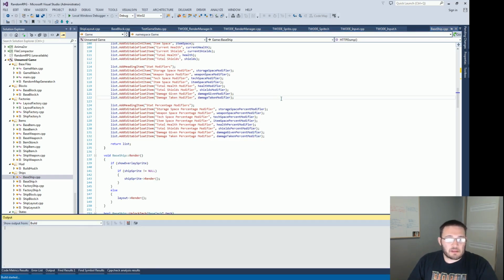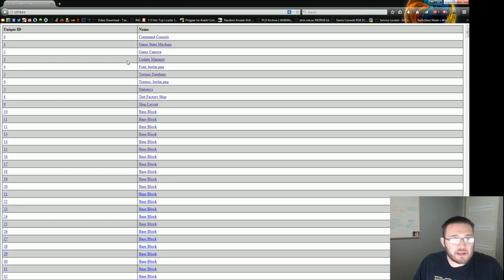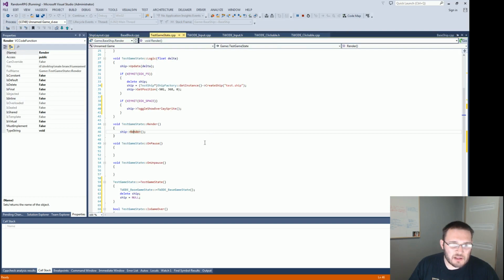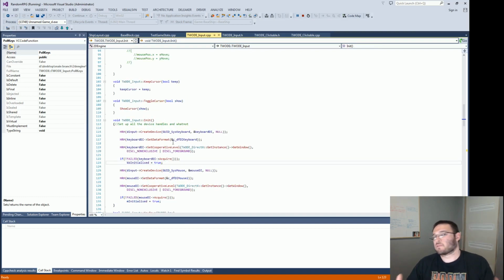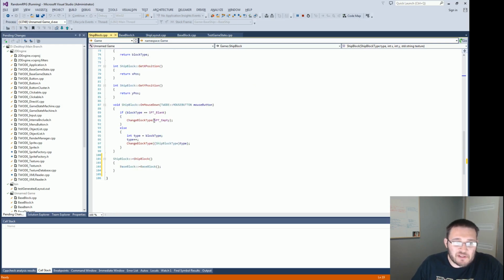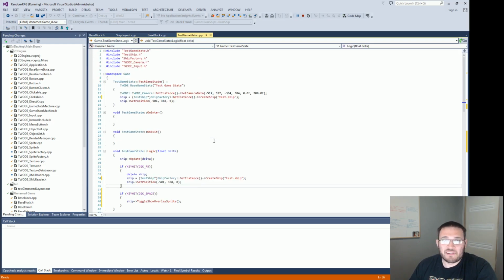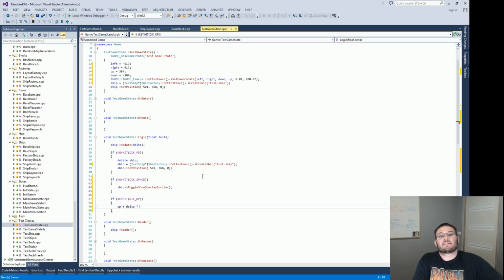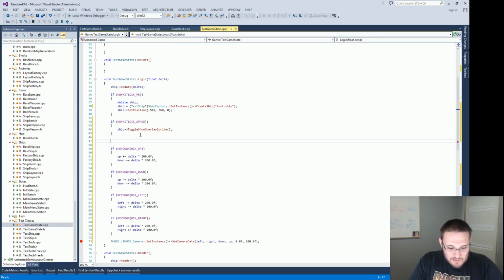Engine Programming - Or why a blank screen took me 3 years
I like talking about this stuff, so let me know if you want to hear me talk some more